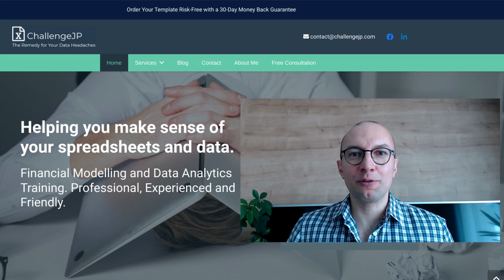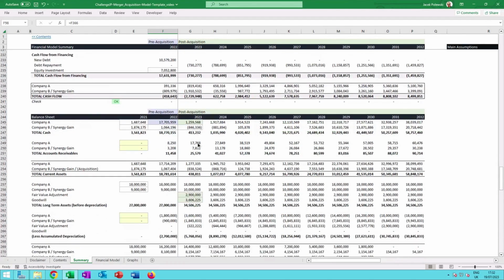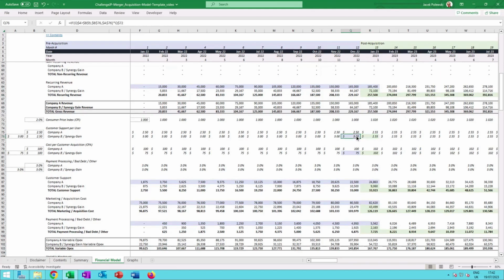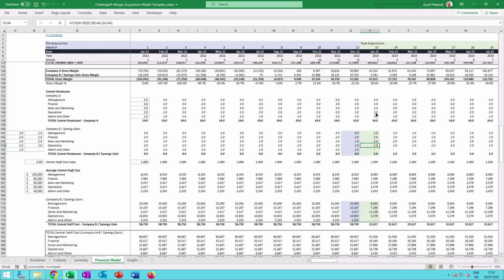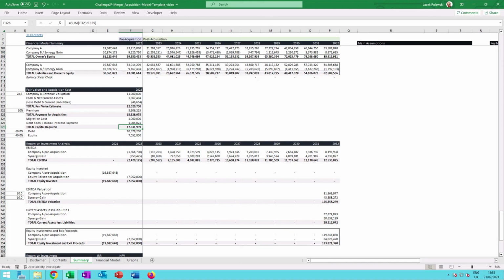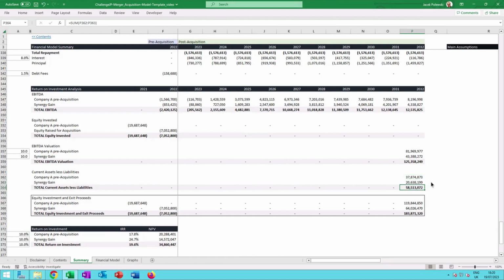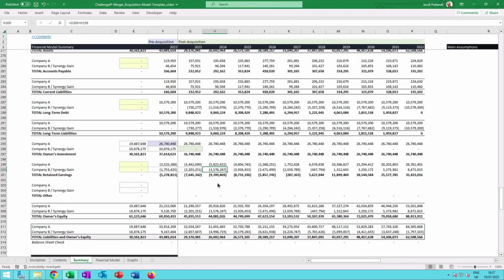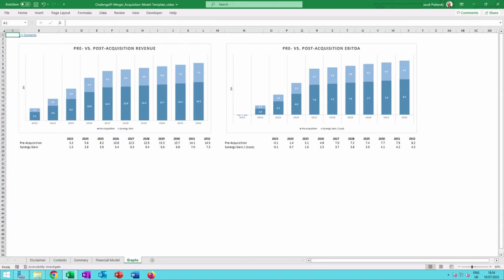Mergers & Acquisitions Financial Model Crash Course with Excel Template - Synergies & Valuation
📈 Learn how to create a professional Mergers and Acquisitions Model using my ready-to-use Excel template. Step-by-step tutorial covering market reach, revenue forecast, synergies, and valuation.

In this video, you'll find out how to:
- Set up monthly revenues and costs
- Plan for staffing, headcount, and operations
- Track cash movements and accruals
- Create a full annual forecast
- Stress test your assumptions
- Summarize results with clean charts and graphs

This tutorial and template are great for entrepreneurs, business owners, financial analysts, and anyone looking to streamline their budgeting and forecasting process.

Explore the full step-by-step guide and download the Excel template

0:08 Financial Model Structure — Compare historical financials of target and acquiring company for synergy analysis.
8:09 Market Reach and Monthly Revenue Forecast — Project revenue gains and synergies from expanded customer base and market share.
13:12 Variable Opex Estimates — Forecast customer acquisition, support, and other variable cost impacts post-merger.
18:21 Headcount Synergies Calculation — Estimate staffing efficiencies and savings from consolidation and role overlaps.
21:28 General Opex and Other Expenses — Forecast central operating cost synergies and reduction opportunities after merger.
23:10 Annual Summary and Fair Value Calculation — Summarize financials and calculate fair value adjustment after acquisition.
27:56 Debt Financing and Return on Equity Investment — Estimate debt financing needs, repayments, and impact on returns.
36:17 Balance Sheet Adjustments — Reflect consolidation, goodwill creation, and debt leverage in the new balance sheet.
41:13 Cash Flow Statement and Annual P&L — Summarize operating, investing, financing cash flows, and merged P&L statement.
43:43 Key Metrics and Sensitivity Analysis — Calculate terminal value, equity returns, and stress-test key merger assumptions.